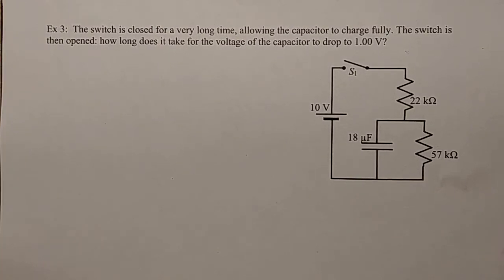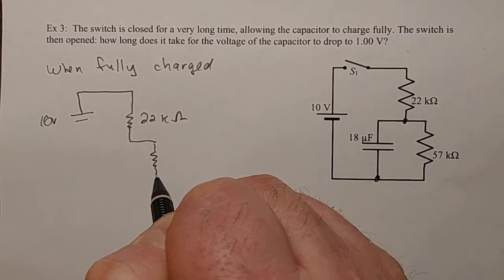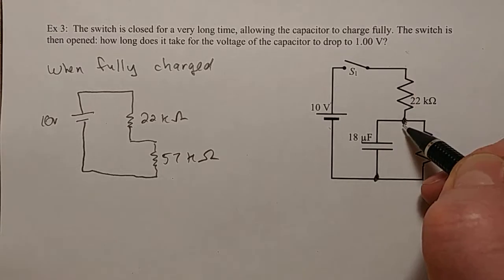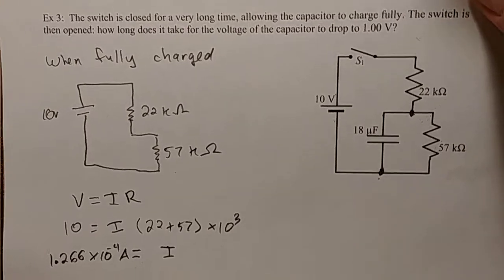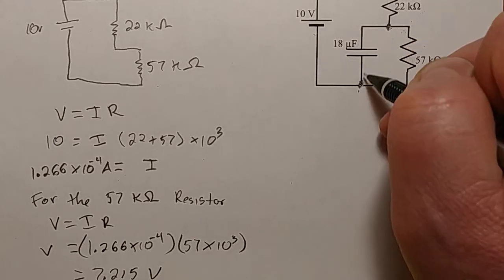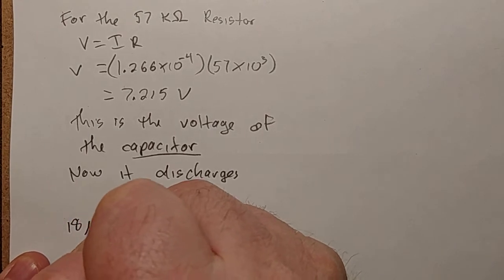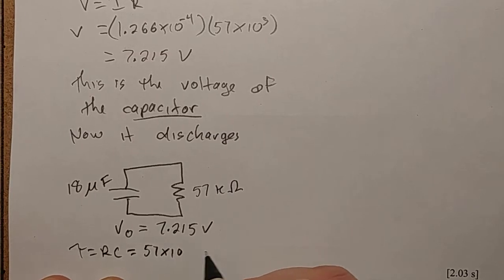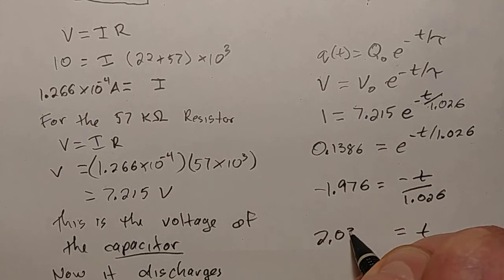Electricity and Magnetism p51: RC Circuit Example